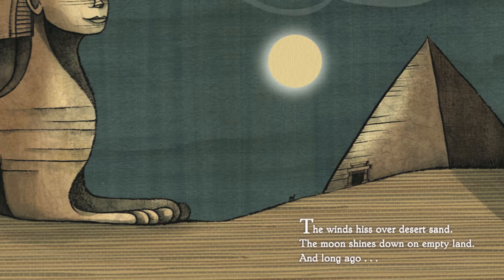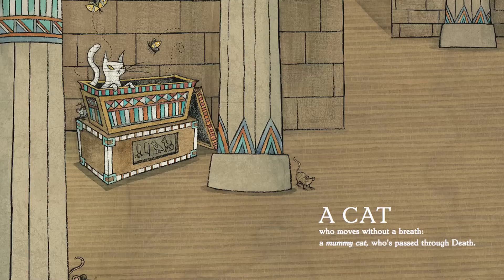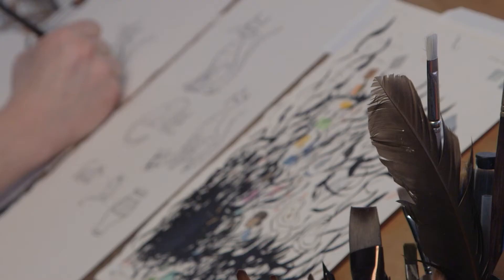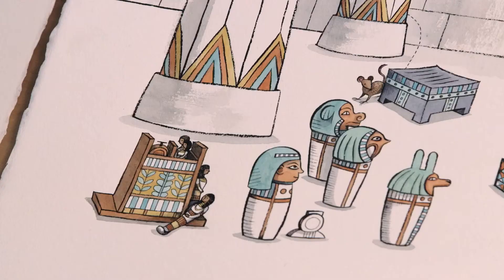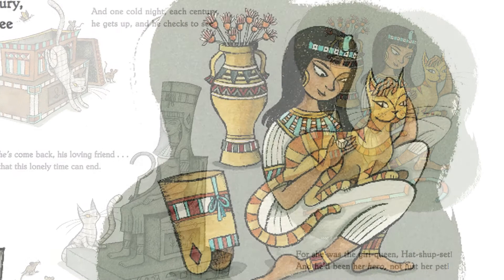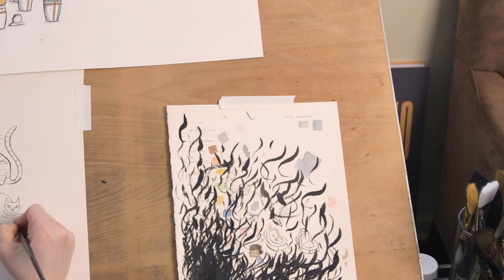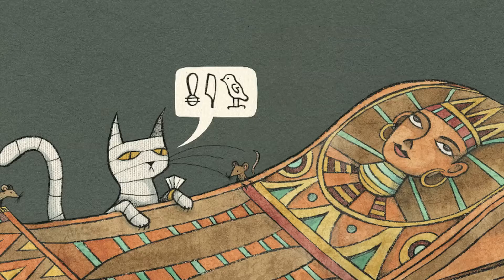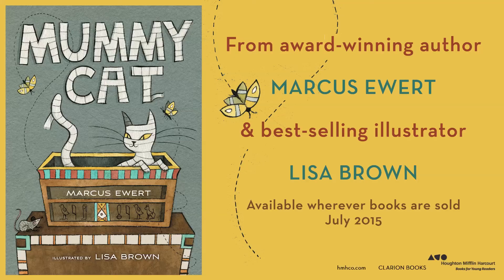Mummy Cat by Marcus Ewert and Lisa Brown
Mummy Cat, a picture book by Marcus Ewert and Lisa Brown is available in stores 7/21/2015.

Mummy Cat prowls his pyramid home, longing for his beloved owner. As he roams the tomb, lavish murals above his head display scenes of the cat with his young Egyptian queen, creating a story-within-a-story about the events of centuries past. Hidden hieroglyphs deepen the tale and are explained in an informative author’s note.

Marcus Ewert and Lisa Brown’s smart, beautiful book is a marvel of sophisticated simplicity, infinitely engaging to examine in detail, and complete with a sweetly surprising plot twist sure to delight young cat-lovers and budding Egyptologists alike.